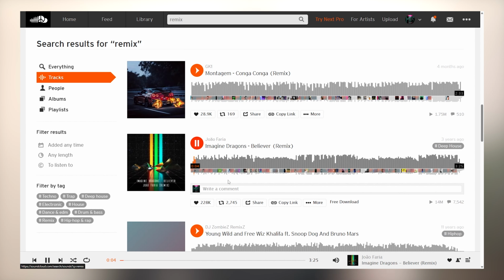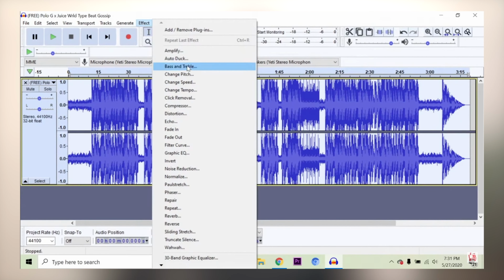How To Find Copyright Free Music For Youtube | Content Creation | Vlogs | & Other Video Projects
Hello hello!

In this video, I will share how to find copyright-free music for your YouTube videos, content creation, and other video projects.

As content creators ourselves, we understand the importance of using music that is free from copyright restrictions. It not only ensures that your videos comply with YouTube's policies, but it also allows you to express your creativity with limited legal concerns. I'm not a lawyer, so please use your best judgment with the information I share.

In this comprehensive tutorial, I will explore various platforms and websites that offer a wide range of copyright-free music options. I will walk you through step-by-step instructions on searching for the perfect track that suits your video's theme and mood.

Additionally,  I will share a few tips on properly crediting the people whose music or content  I choose to use. I try to give credit and tag or mention the original creators when possible.  It's not only a sign of respect but also helps to promote these talented individuals and their work.

Whether you are a beginner or an experienced content creator, this video is designed to help you navigate the world of copyright-free music effortlessly. I believe that finding the right music for your videos should be an enjoyable and stress-free process, and I'm here to help you make the magic happen.